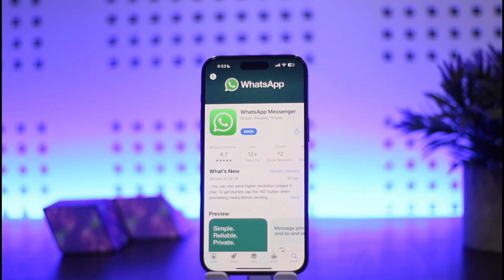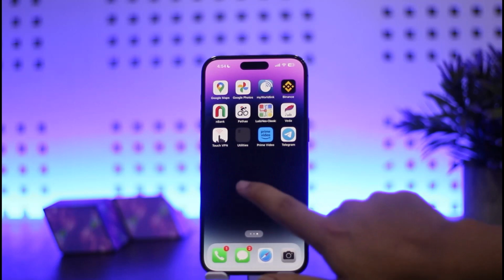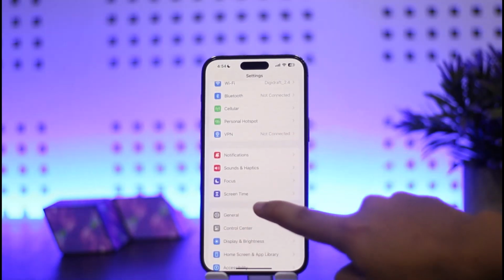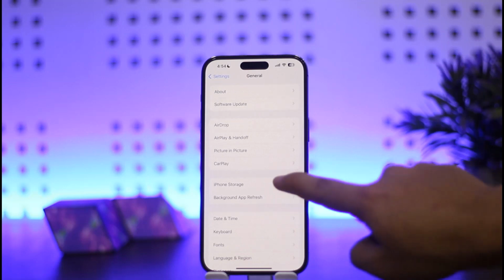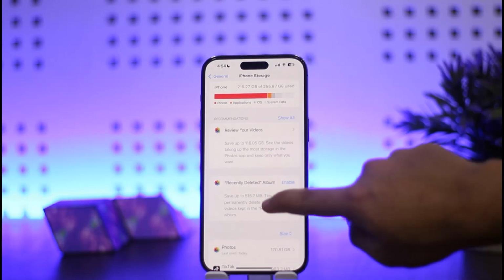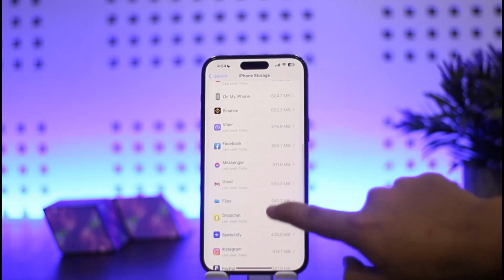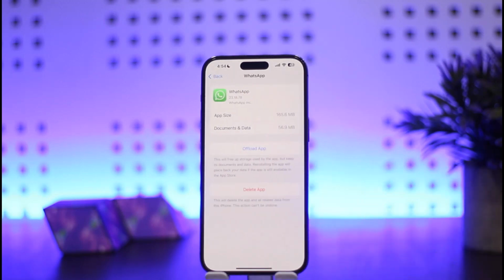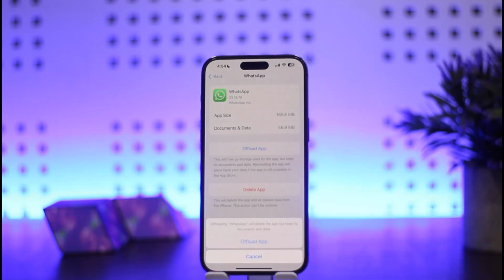How To Fix WhatsApp Log In Error on iPhone !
In this tutorial video, I will simply show you how to fix WhatsApp log in error on iPhone. So just make sure to watch this video till the end.

~ Video Chapters:
0:00 Introduction
0:16 Fix Log In Error
1:03 Outro